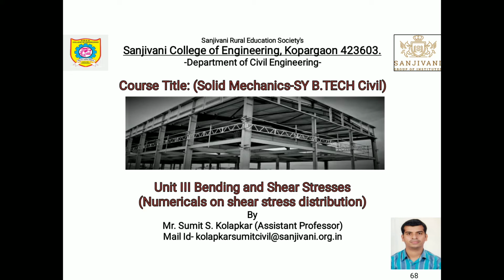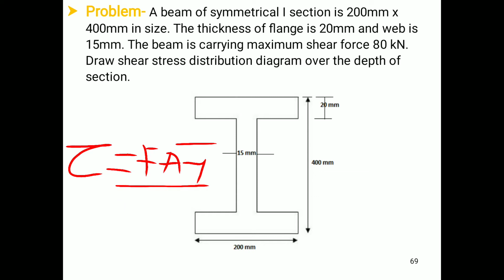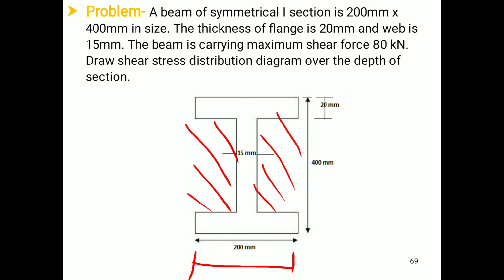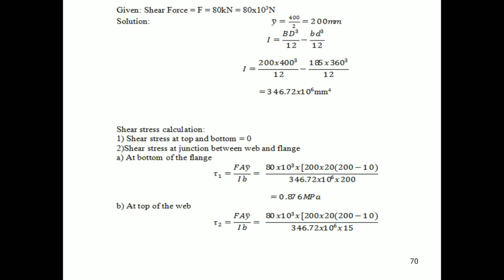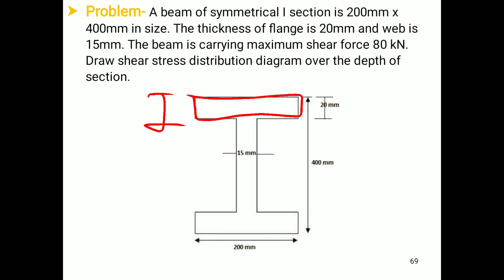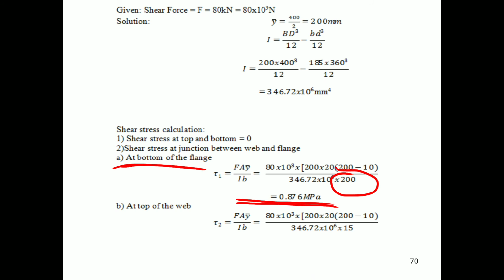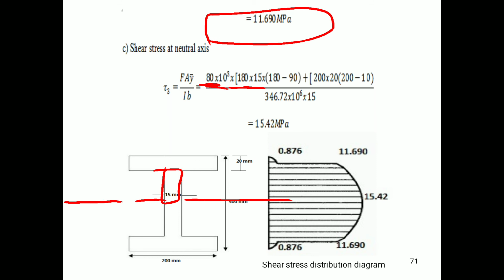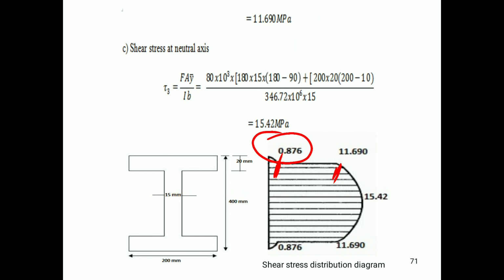Solid Mechanics Unit3: Lect.14: Numericals based on shear stress distribution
This video contains numerical based on the concept of shear stress distribution in I- cross section of beam